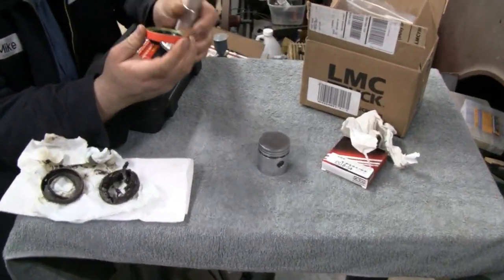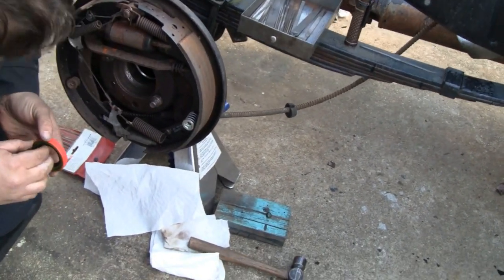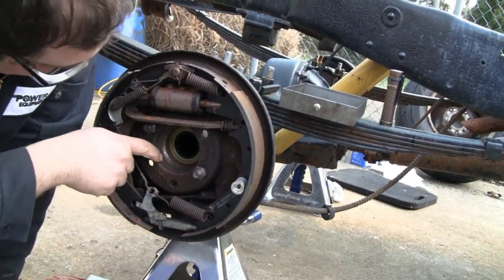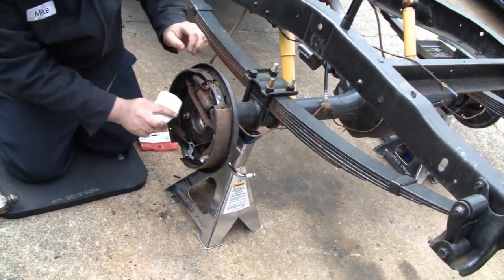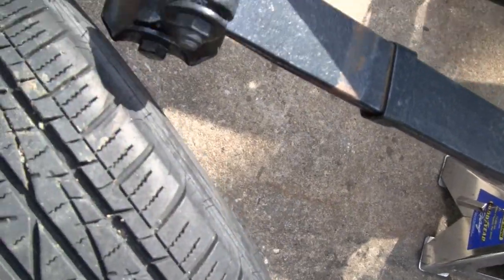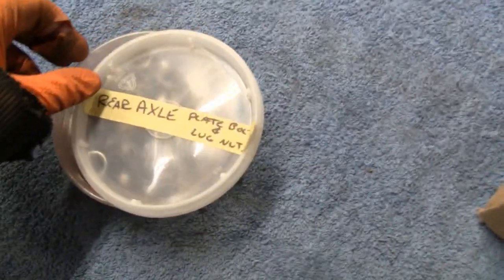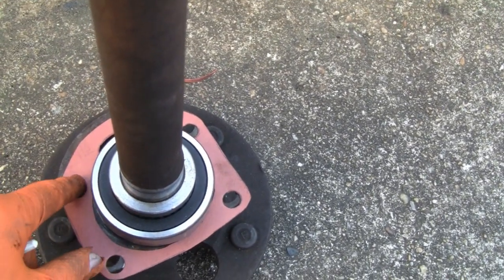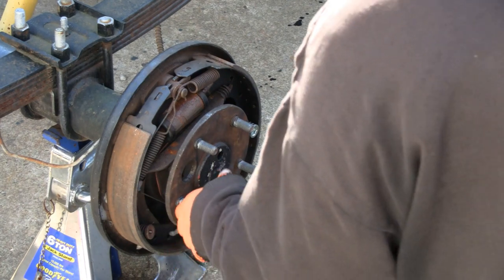INSTALL REAR AXLE, BEARINGS and SEALS (F100 part 91)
F100 FORD TRUCK PROJECT (part 91)
Today we install the Rear Axles, Bearings, and Seals with our Buddy Mike

Paid Associate Links:

E6000 Glue
Barge Contact Cement
Fisher Space Pen
3M Black Strip Calk
3M Ribbon Sealer